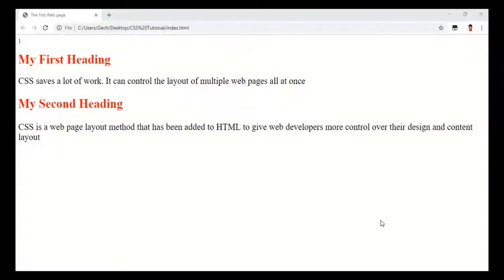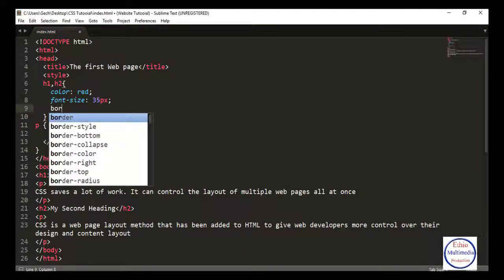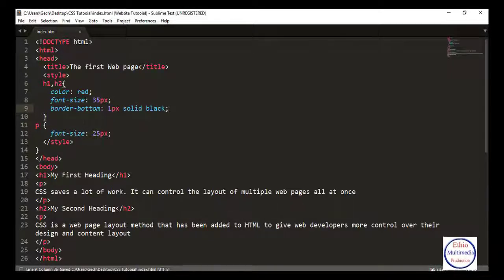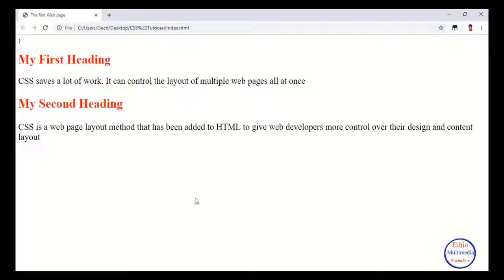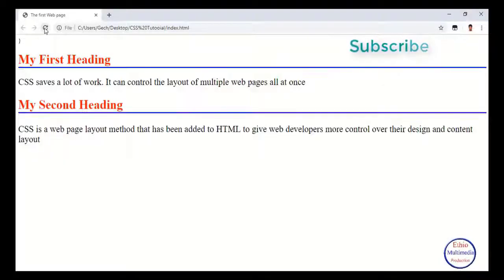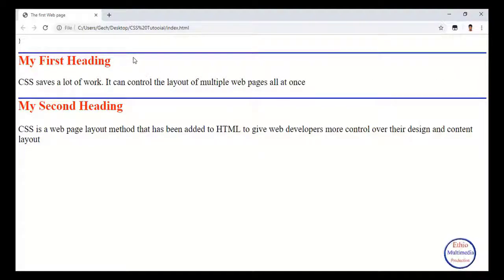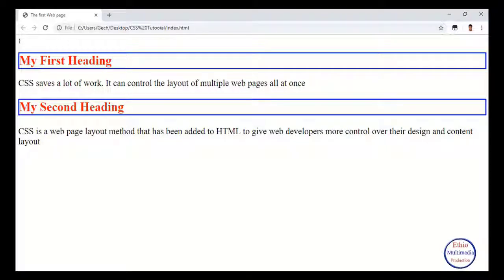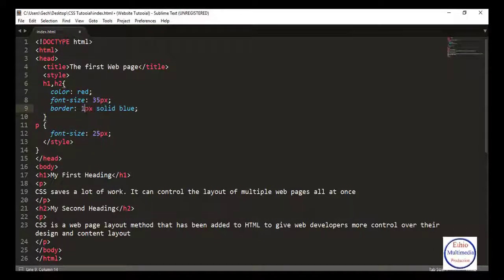Part 4 - CSS Tutorial for beginners - Line and Border property in CSS in Amharic በአማርኛ